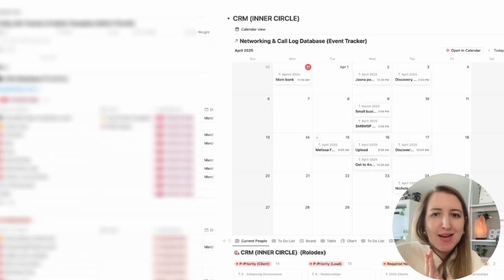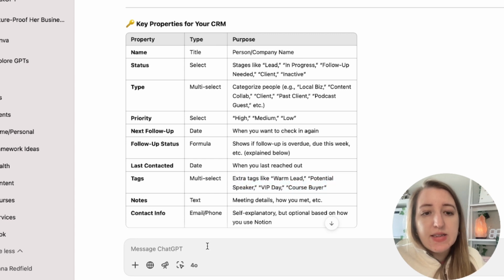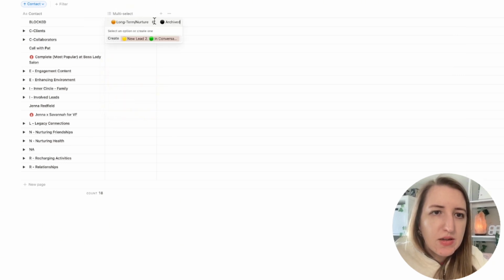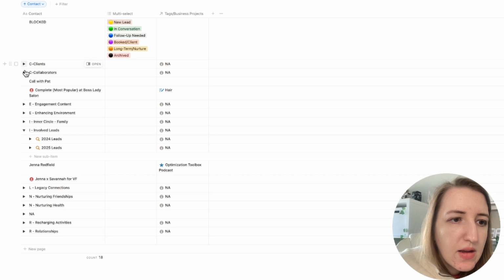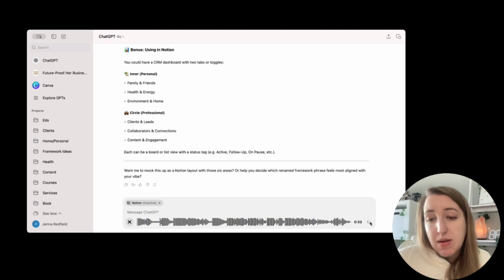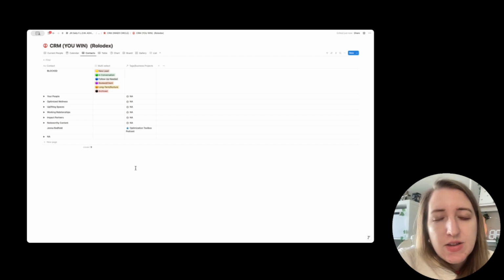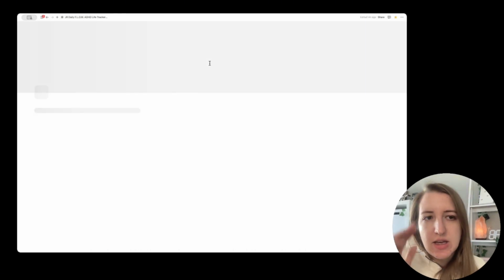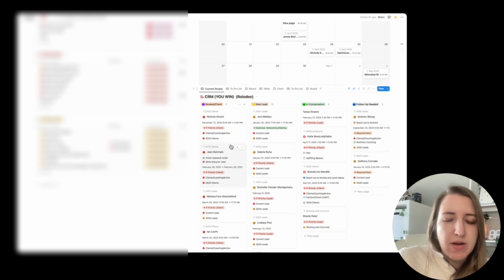Build My Notion CRM With Me | Real-Time Setup (+ ChatGPT & Zapier)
In this Notion “Build With Me” video, I walk you through a real-time overhaul of my CRM system inside Notion. This isn’t a tutorial with a polished final product — it’s the messy middle of building, updating, and simplifying a CRM as a neurodivergent entrepreneur.

You’ll see how I use ChatGPT to brainstorm ideas, how I apply the new “YOU WIN” framework, and how I connect Google Calendar to Notion with Zapier. Plus, I explain how I organize contacts, leads, and follow-ups in an ADHD-friendly way!

👀 Watch how I troubleshoot my system, rethink my inner circle, and make it easier to track client relationships without the overwhelm.

🎯 If you’re neurodivergent, a Notion lover, or trying to simplify your CRM system — this one’s for you.

🔗 Grab the latest version of my ADHD Life Tracker Template with the updated CRM system included!

0:00 – Intro: Why I’m rebuilding my Notion CRM from scratch
2:00 – Walkhthrough: Where my CRM broke down & what wasn’t working
6:00 – Using ChatGPT to brainstorm a better CRM setup
11:15 – Replacing ‘Inner Circle’ with my new YOU WIN framework
20:00 – How I automate client bookings into Notion with Zapier

I help neurodivergent entrepreneurs build simple systems for their brain — using Notion, AI, and marketing that actually fits how you think.

📬 Start here: Sign up for my free Substack and get instant access to my Notion Resource Guide + Marketing Stack Guide, plus weekly tips and behind-the-scenes systems.

💬 Want more support? For $5/month, get:

2x/month live Notion + AI marketing workshops on Zoom
Monthly Notion office hours — bring your questions, troubleshoot live, learn alongside other neurodivergent entrepreneurs

Let's build a system for your brain. 🧠